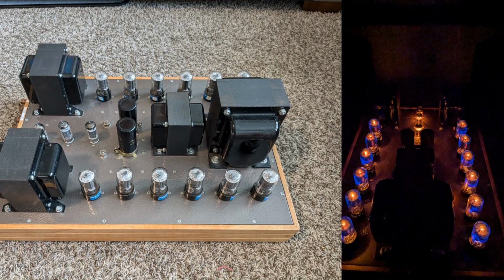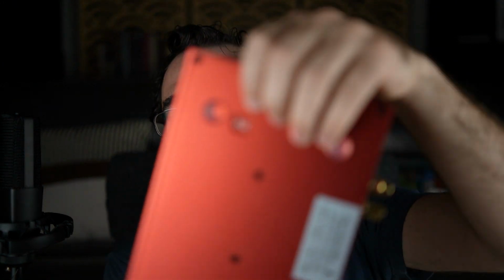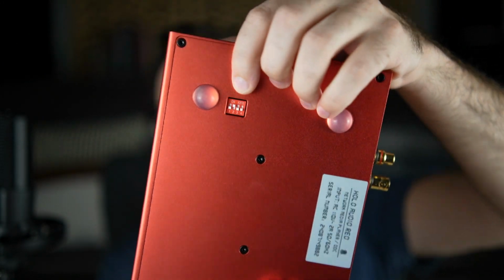Holo Audio Red | The Little Streamer That Could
It's been a long time coming, giving my thoughts on the Holo Audio Red.

In this video, I go over my thoughts on it, specifically as it relates to the different outputs and how they sound as that was where my true interest lied with this device.

Chapters
00:00 - Intro
01:08 - The Beer
02:07 - Start of ze review
15:39 - Conclusions